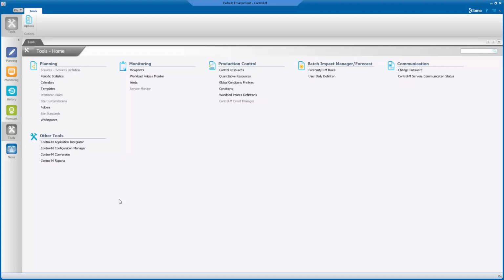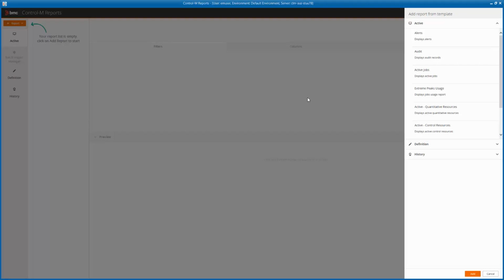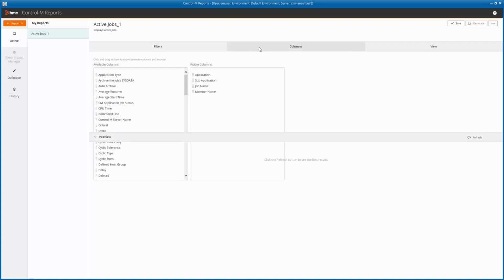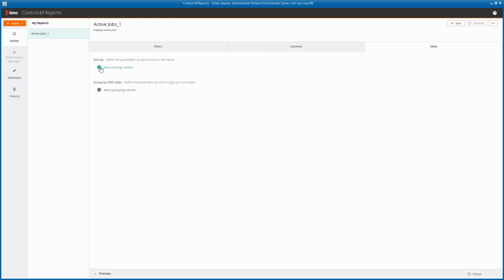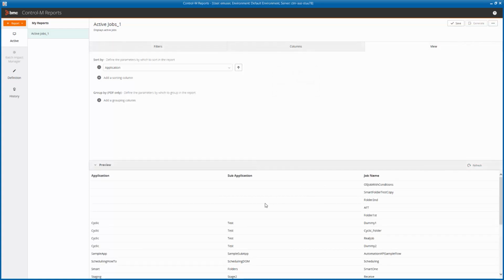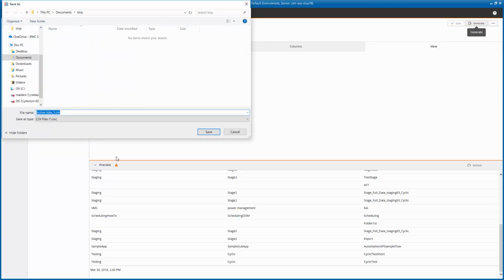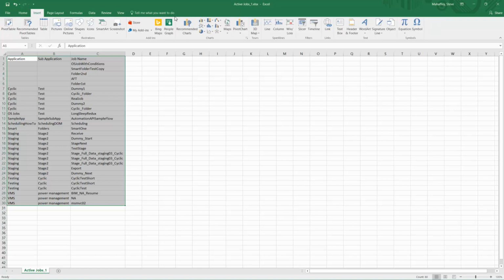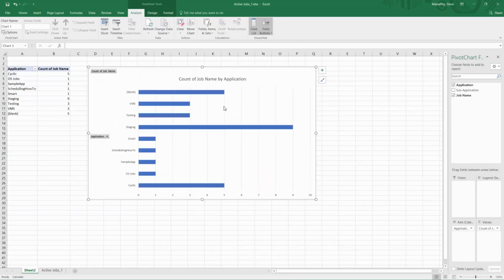How to create a graph from Control-M Reports